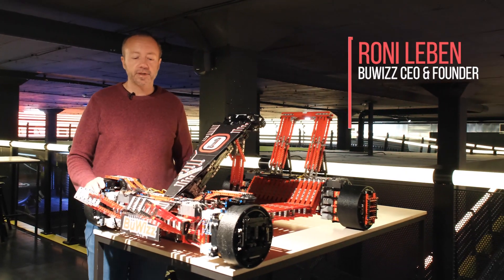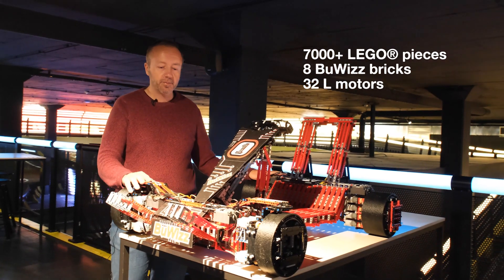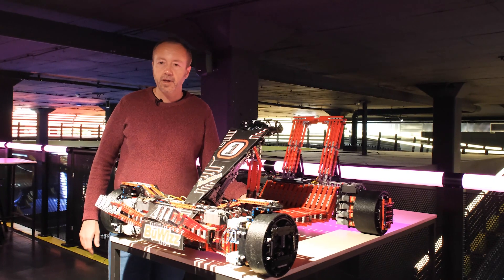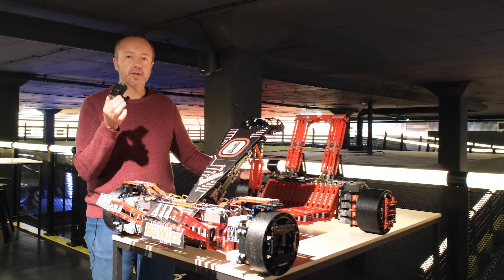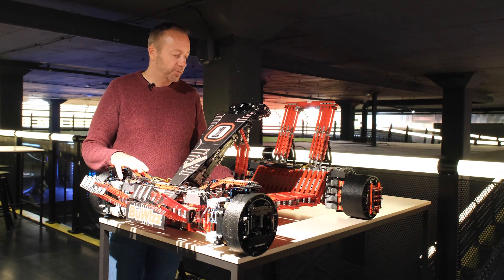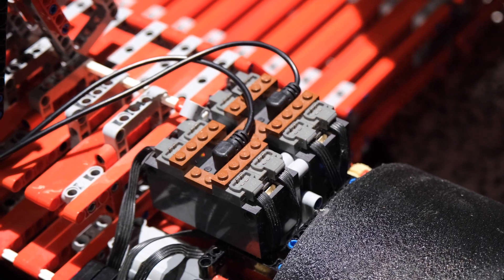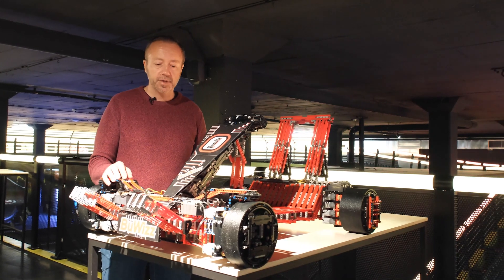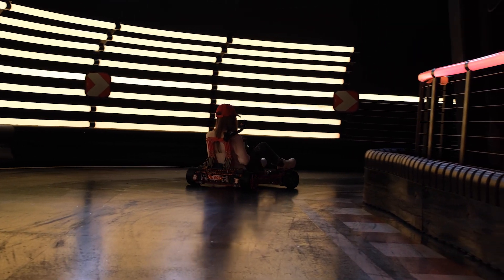BuWizz Go-kart made of LEGO® bricks on WOOP karting racetrack